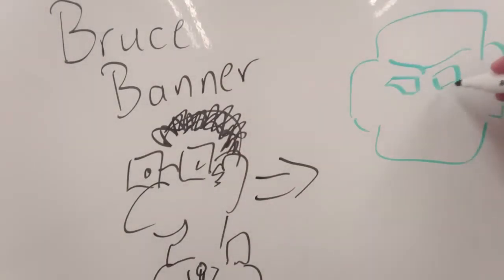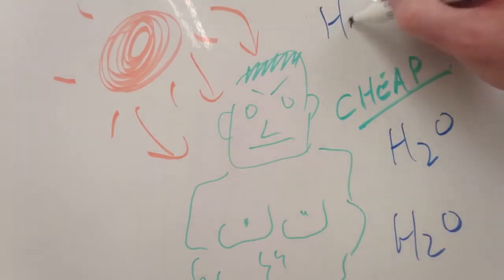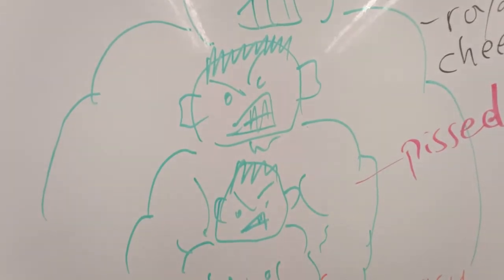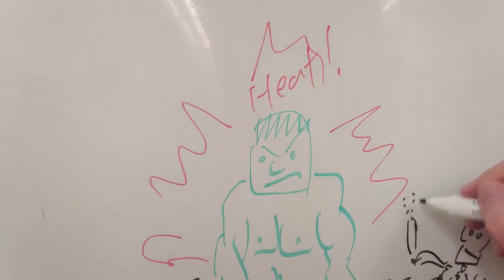VelociPodcast: Hulk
What happens when the Hulk shrinks down? It's probably pretty gross.
or on itunes: velocipodcast.